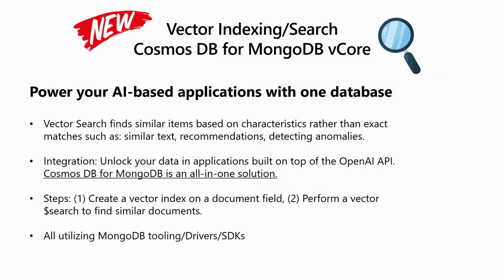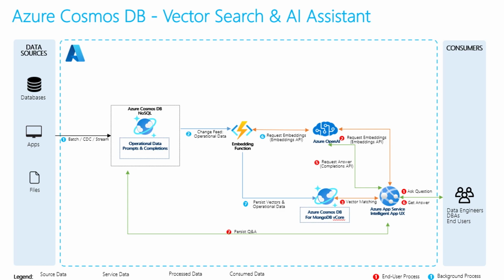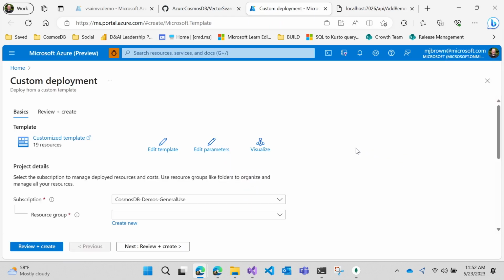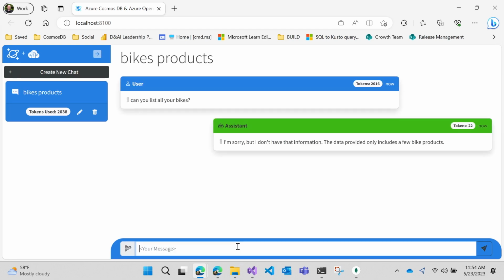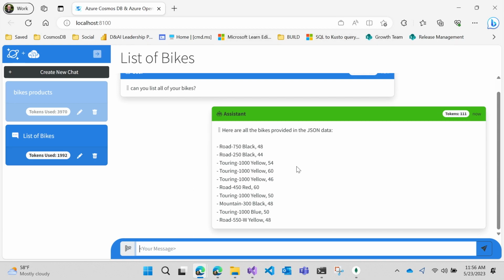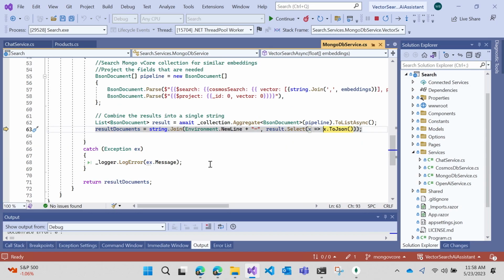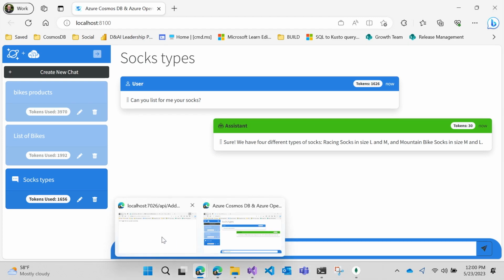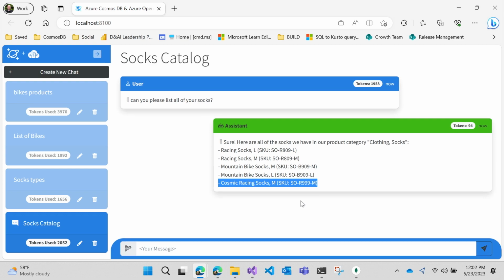Build next gen intelligent retail with Azure OpenAI & Azure Cosmos DB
See what’s possible today when you build intelligent applications in Azure. This demo will use an Intelligent Retail Assistant scenario to explore how to use Azure Cosmos DB with Azure OpenAI to build a rich experience for users using retrieval augmented generation (RAG) pattern with customer data stored entirely in Azure.